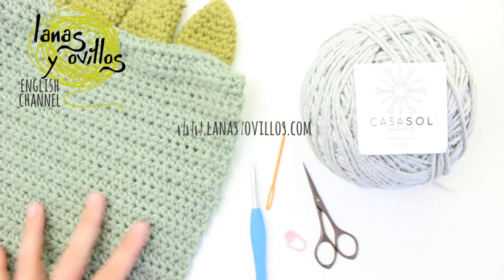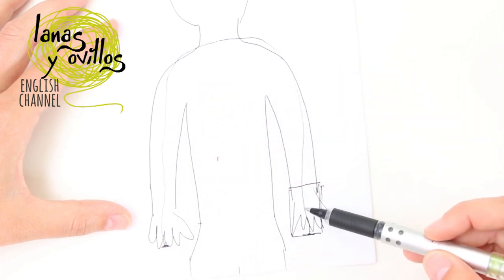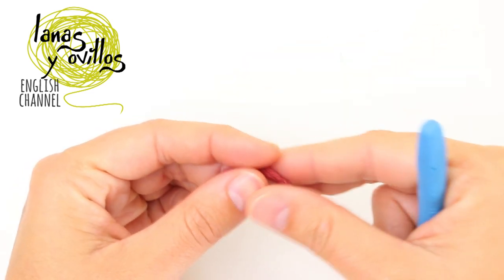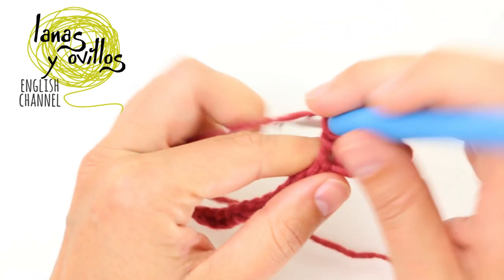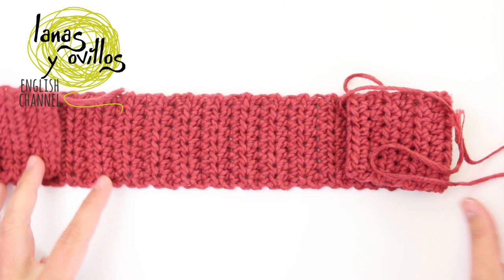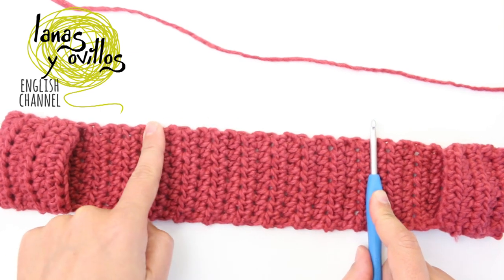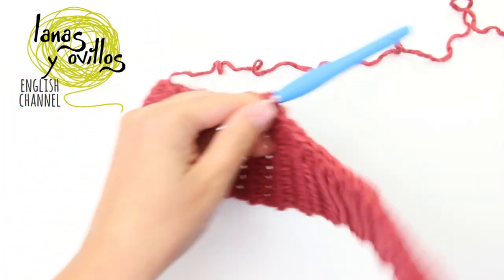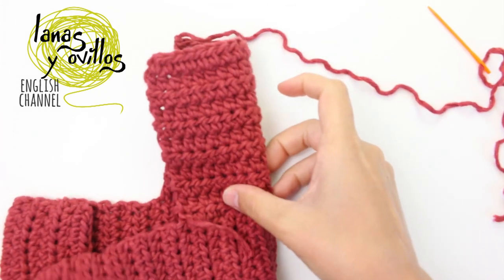Tutorial Easy Crochet Dinosaur Hooded Scarf | Lanas y Ovillos in English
Learn step by step how to make a hooded scarf, inspired in a dinosaur. IUn the video you can learn how to addapt the size of the scarf and the hood.
SUPER EASY!